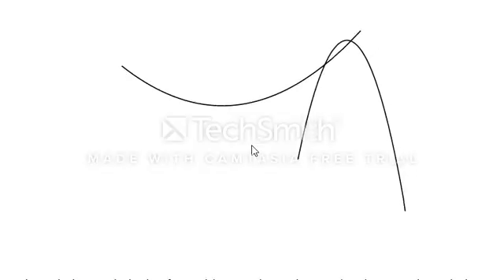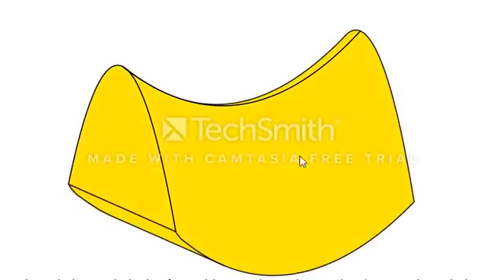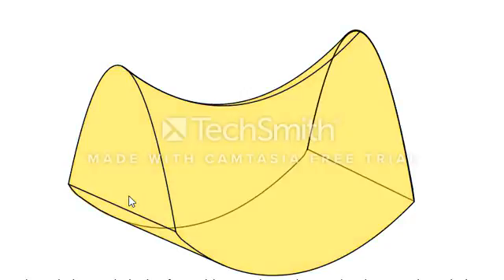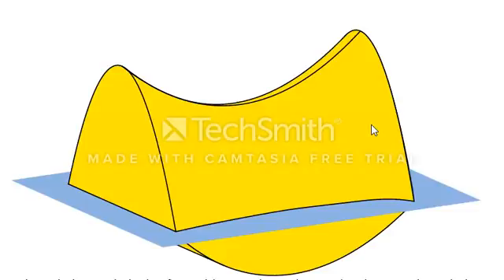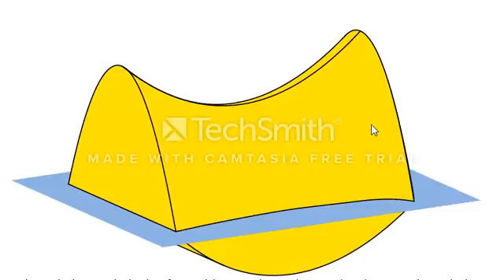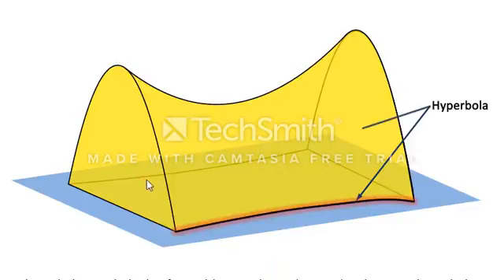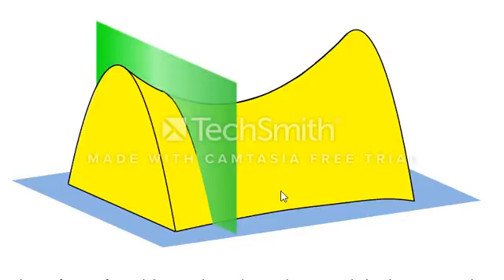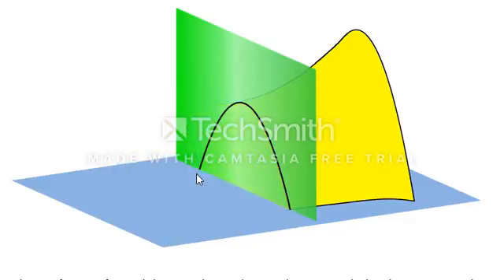QV1 How a Hyperbolic Paraboloid is Formed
This video was made for the purpose of a college assignment and not intended for use as a resource video.
All descriptions are accurate, however please do let me know if you come across any mistakes